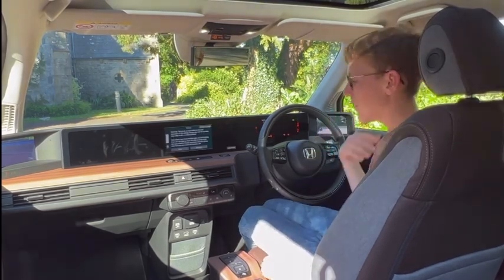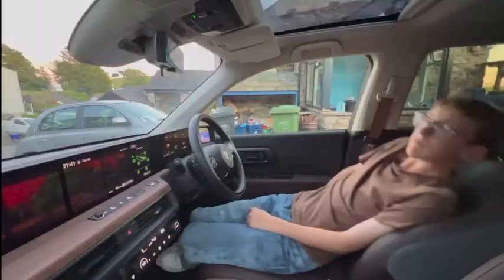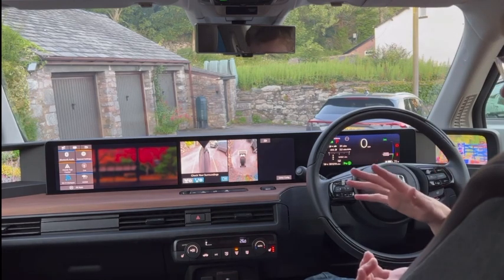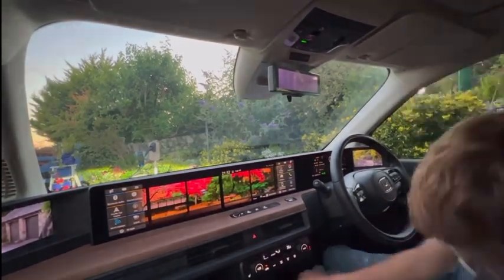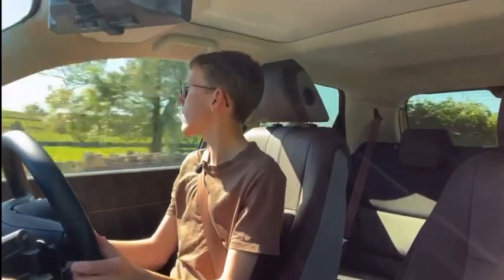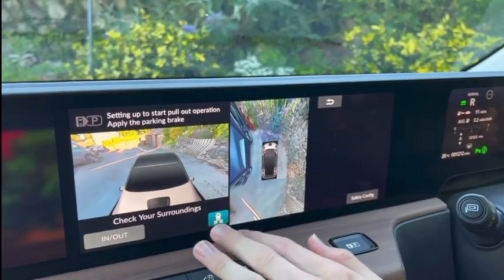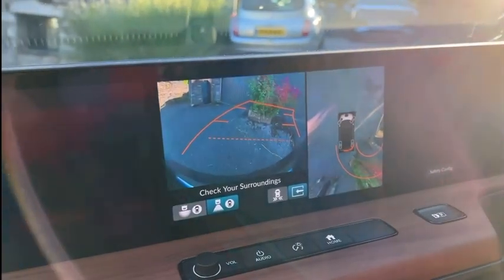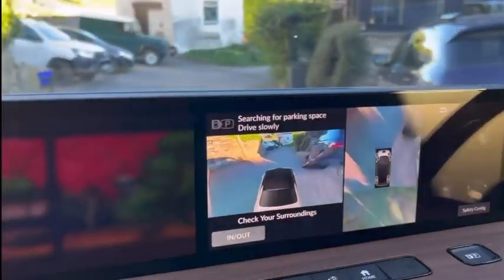Honda e Interior Design & Comfort Overview 2023 | Kendal Honda